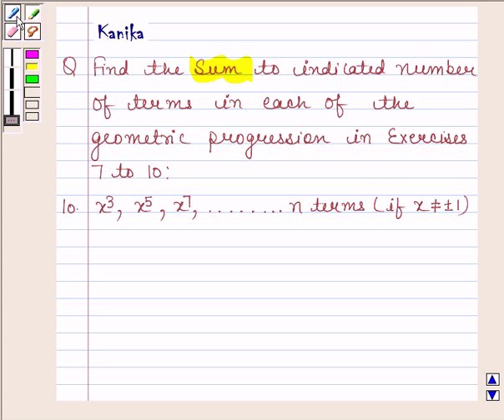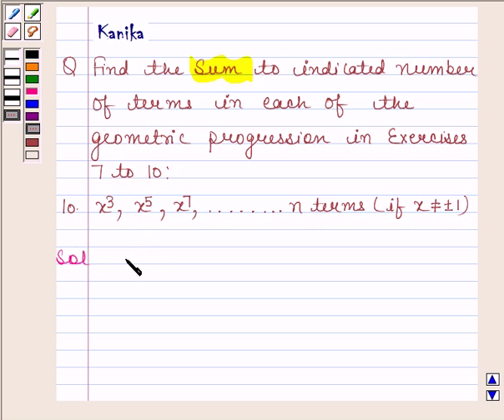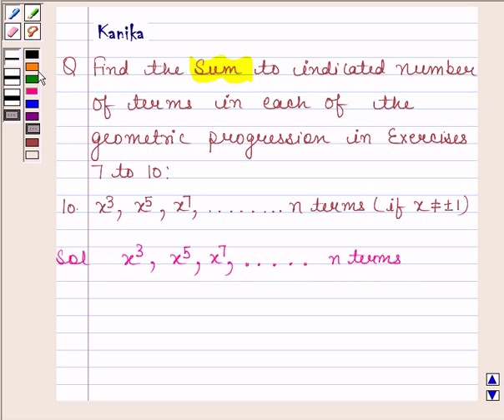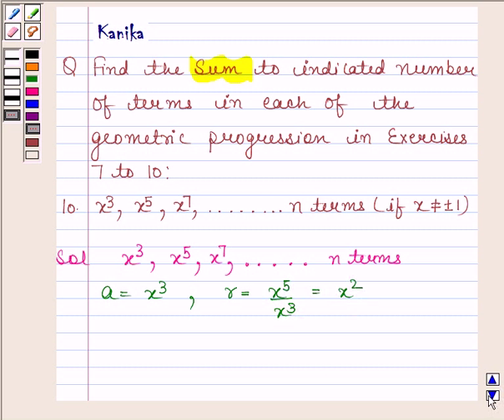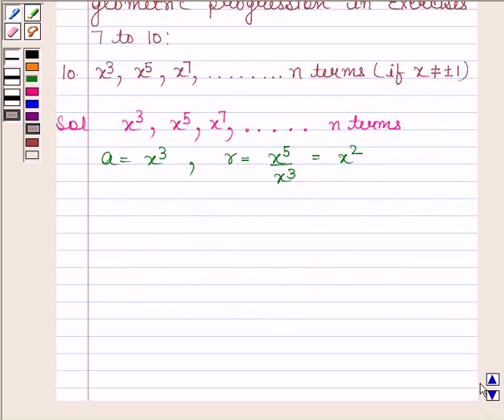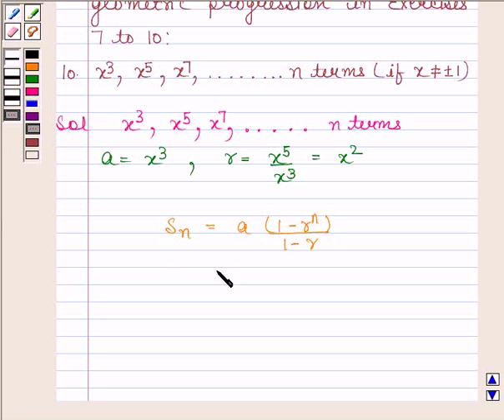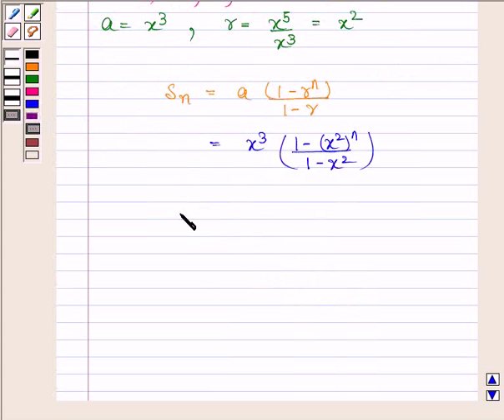Maths XI NCERT 9 9 3 10